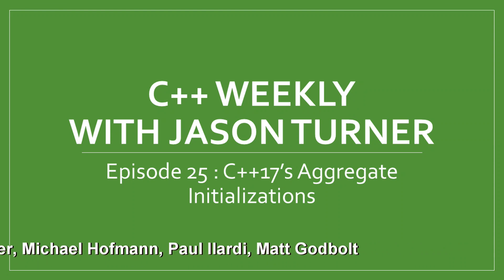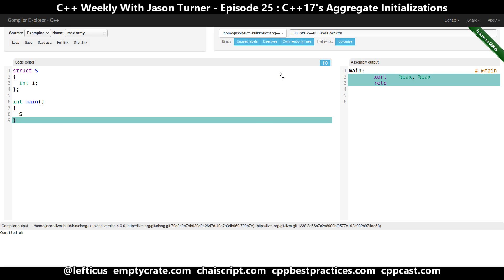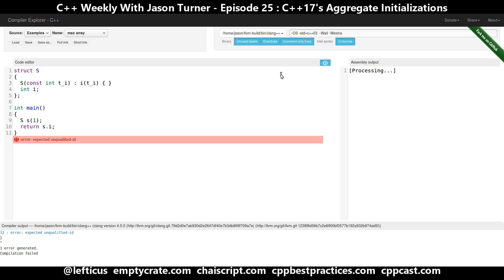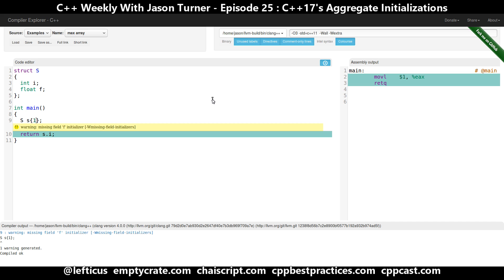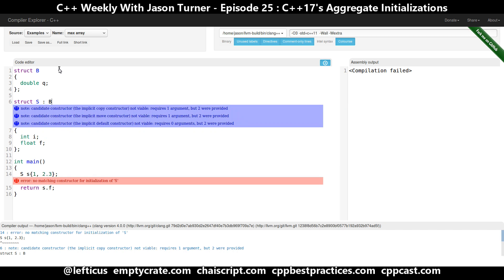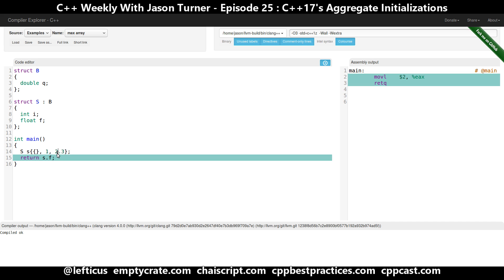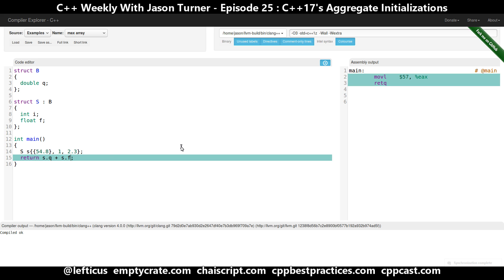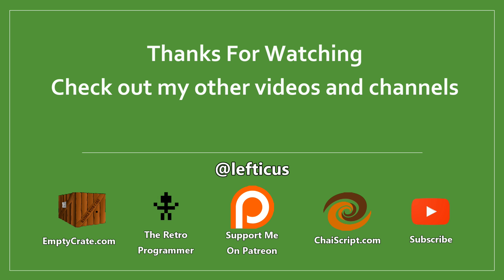C++ Weekly - Ep 25 C++17's Aggregate Initializations